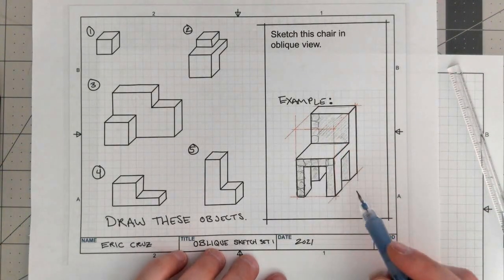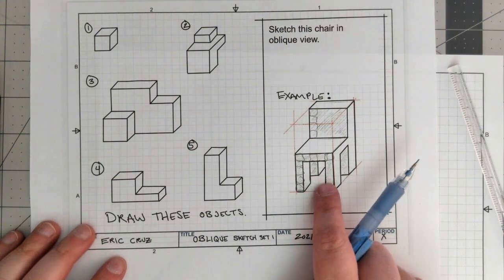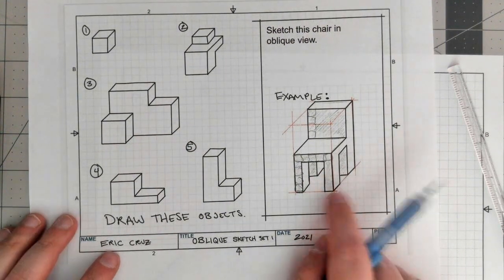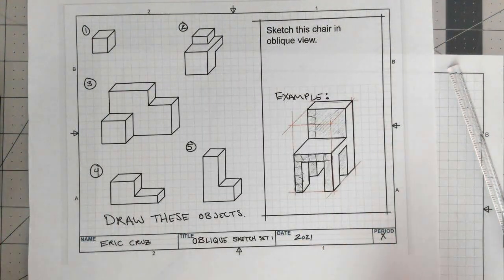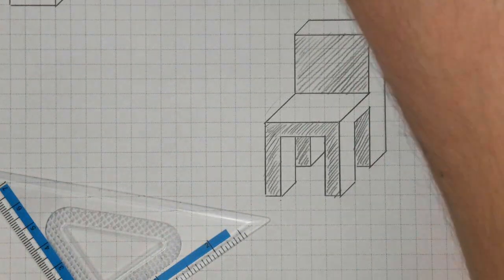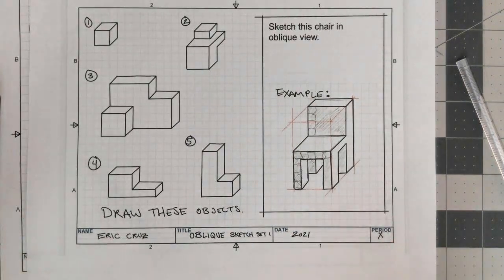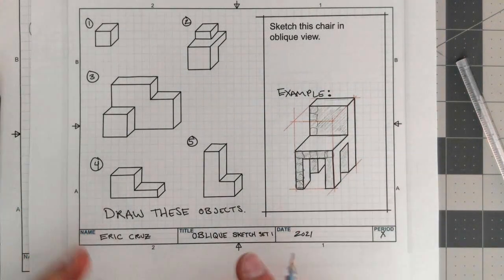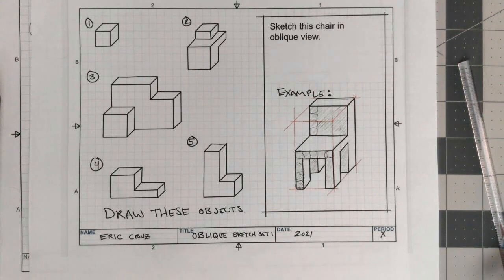Oblique Sketch Set 1